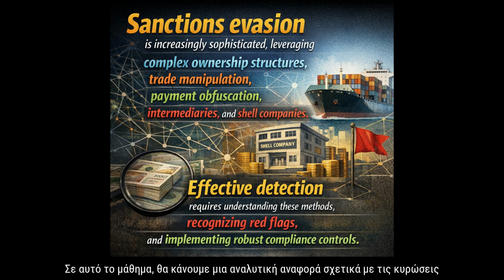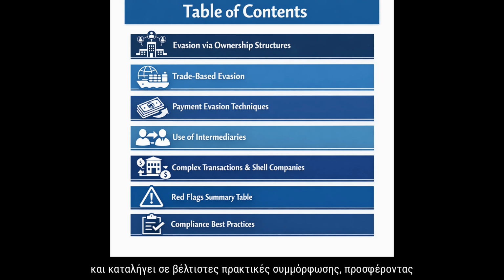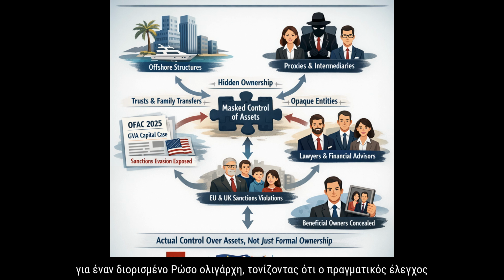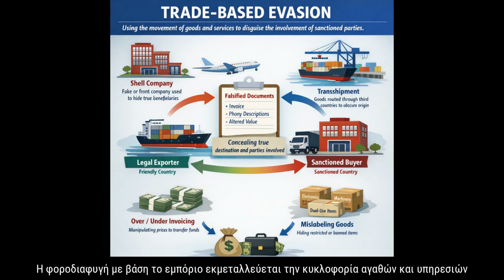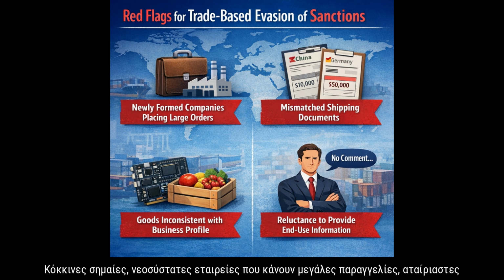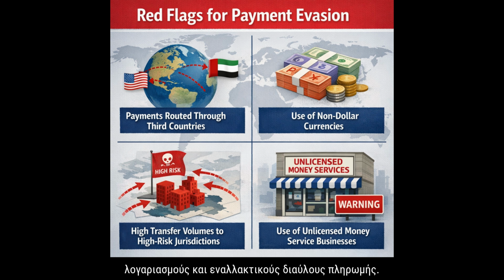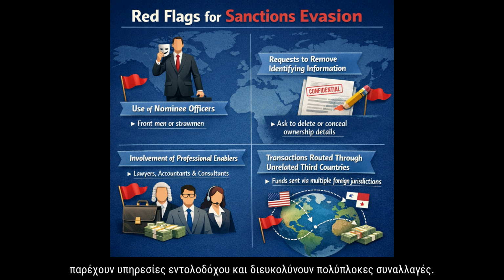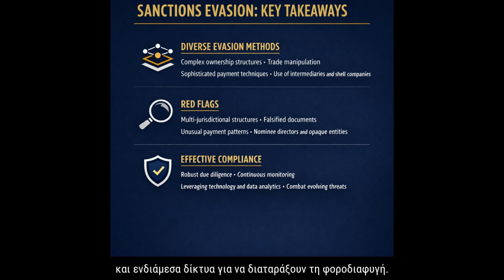The Underground Economy: How Sanctions Really Get Broken!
This lesson analyzes various sanctions evasion methods, detailing techniques like complex ownership structures and payment obfuscation often linked to "money laundering" and "illicit trade." Understanding these methods is crucial for "risk management" and for effective "due diligence" to detect red flags. Robust "internal controls" and continuous monitoring are essential for compliance.